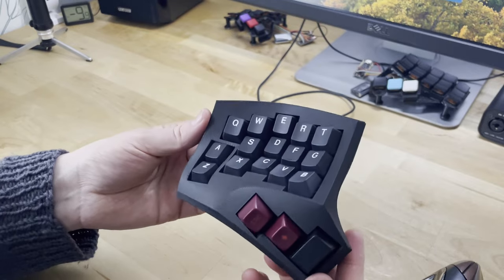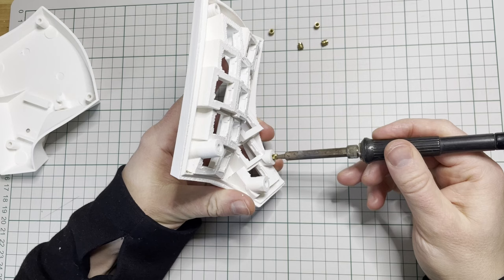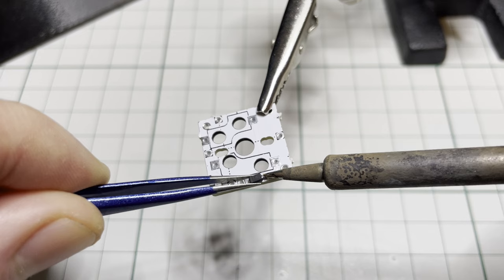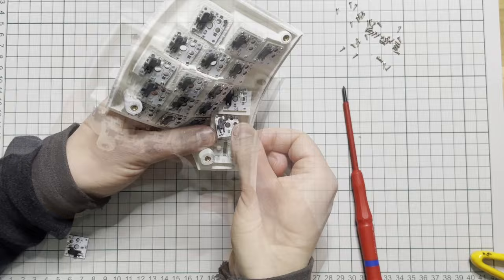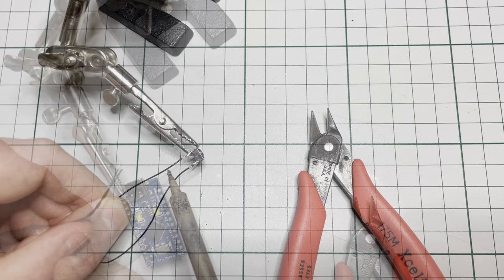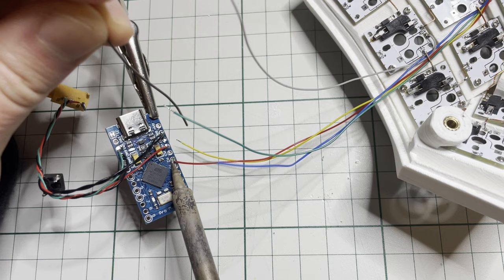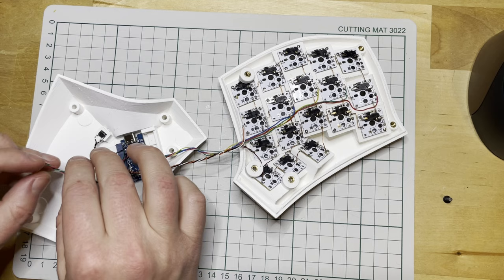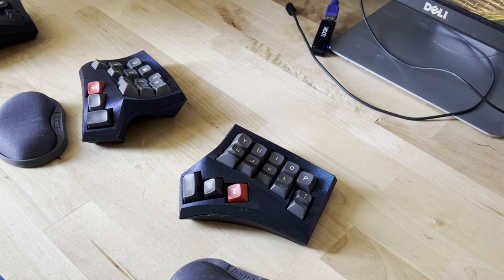Building Dactyl Cygnus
This is a video about building a 3D printed split keyboard that I've designed.